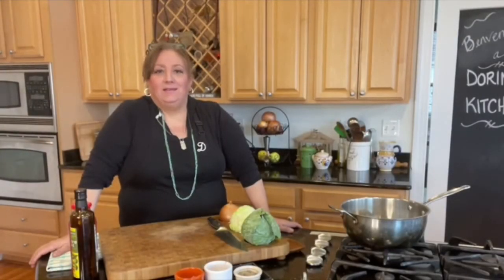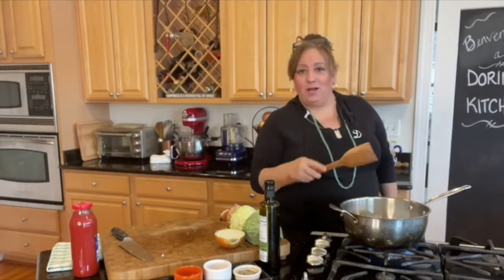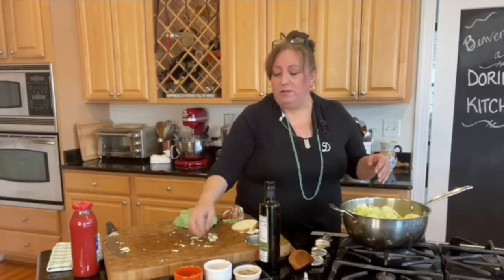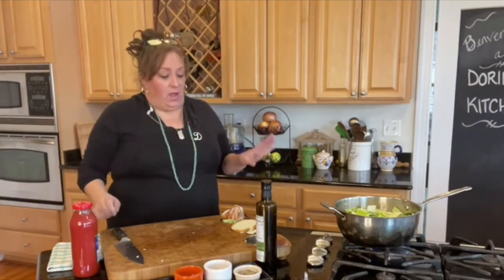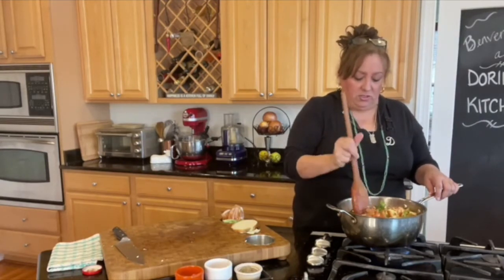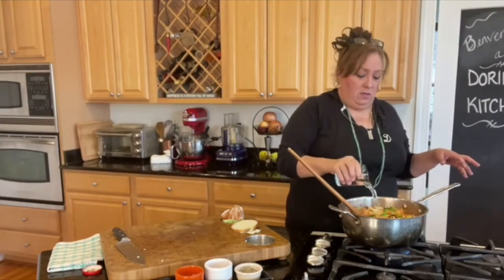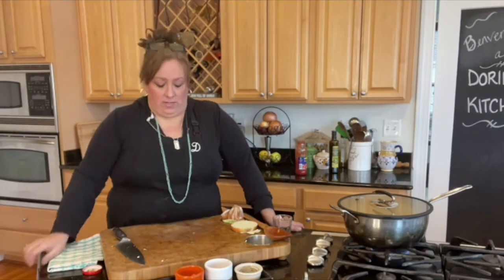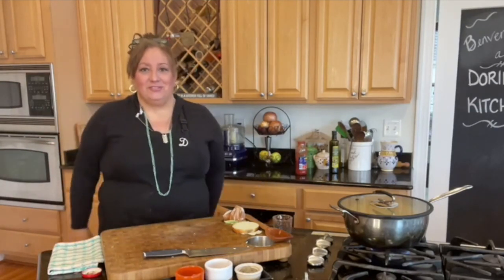Cabbage!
Tune in to my LIVE Facebook videos weekdays at 11ish.
Those videos then come to live here on YouTube in their appropriate playlists so you never miss anything and can find it easily!

If you are interested in some of the products I use… check out these links!
LOVE my Pampered Chef products!

For wonderful organic spices and great prices!  Check out FreshJax Spices!